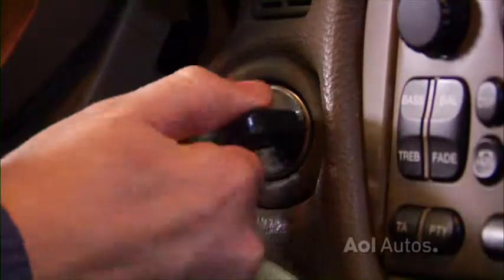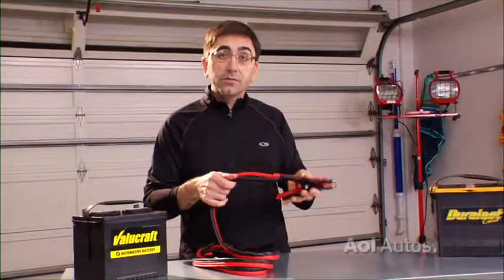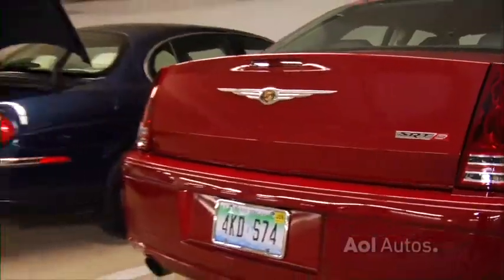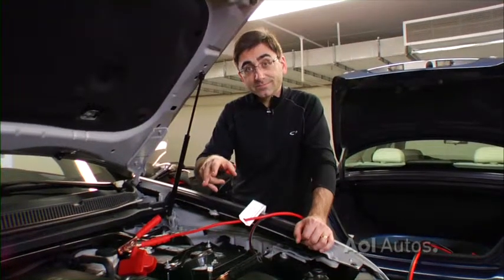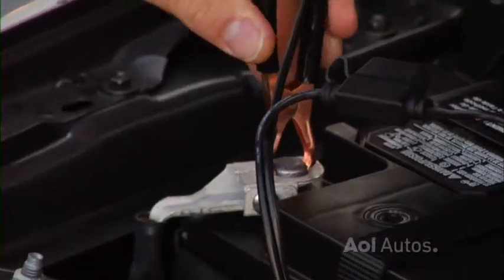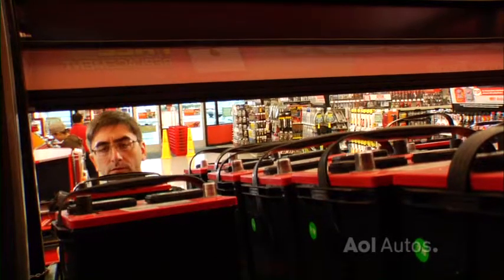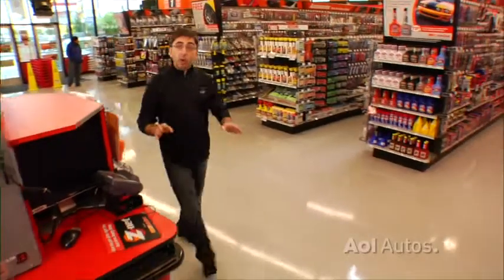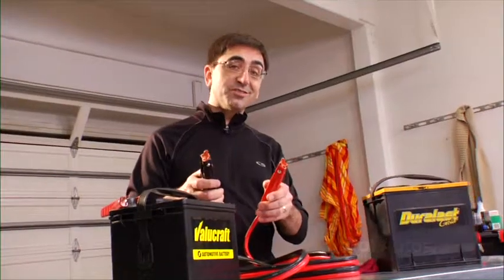DIYGarage,BatteryBasics with Rex Roy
How to video with car expert Rex Roy. Rex shows you how to change the battery in your car.